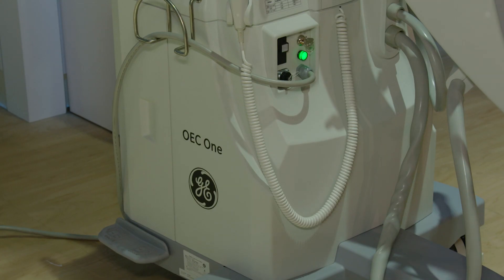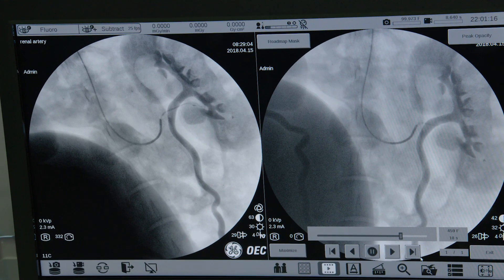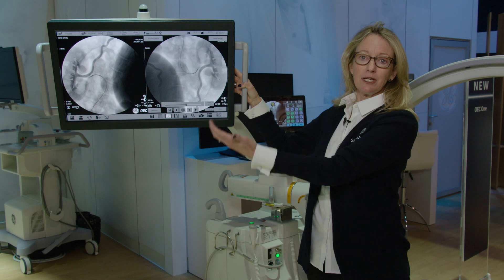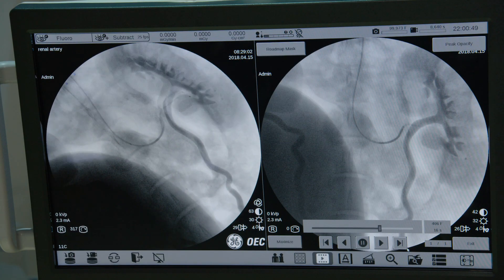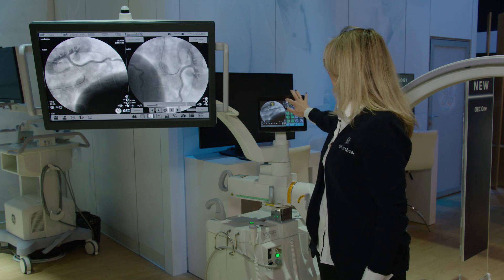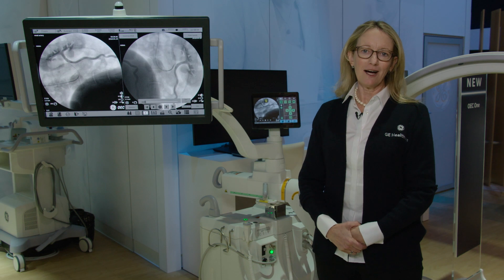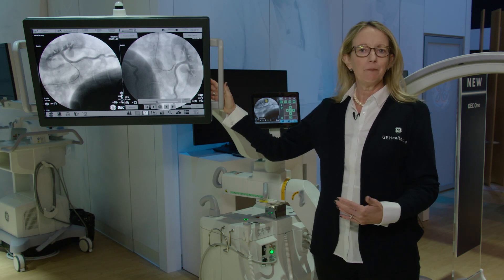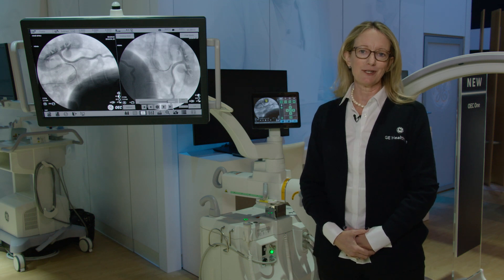What's new with GE Healthcare - OEC One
What's new with GE Healthcare? Featured at RSNA 2018.